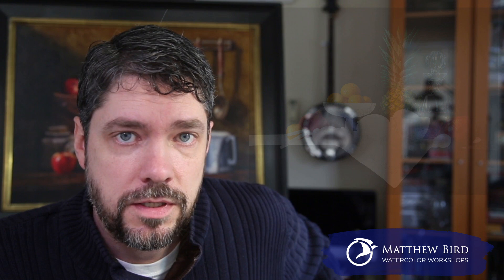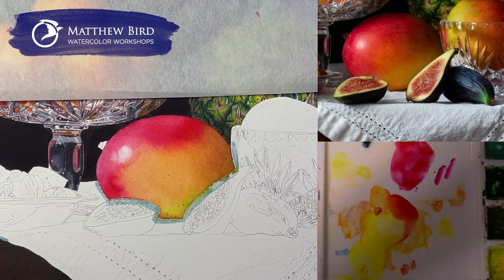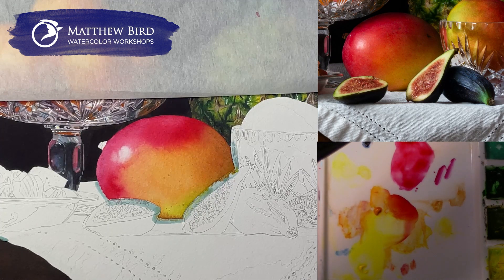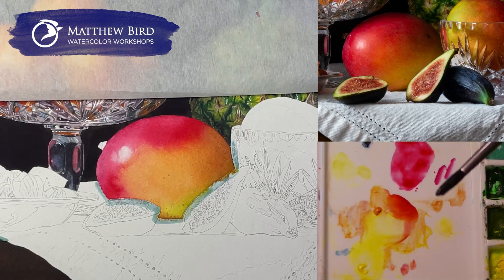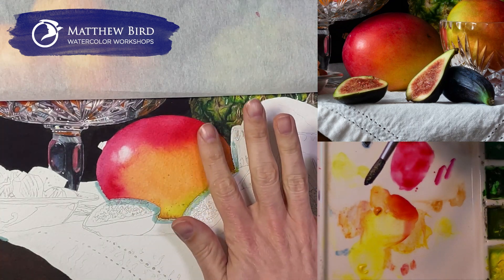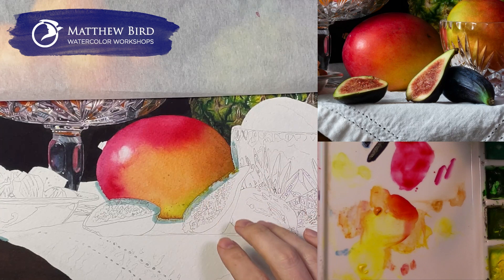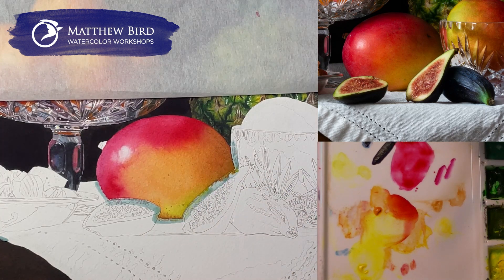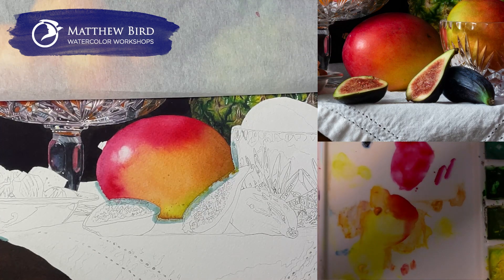Free sample of my online workshops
Enjoy this free sample of one of my online workshops, available at MatthewBird.com.

My classes offer 10 -12 hours of content, available to watch whenever you want, as much as you want. I take you through my painting process from start to finish.

Each workshop comes with detailed reference photos, a sample drawing, extensive materials list, and color breakdowns of the major elements.

00:55 Intro
02:04 Color Testing
06:14 First Wash
10:08 Second Wash
11:36 New Color
15:35 The Finish